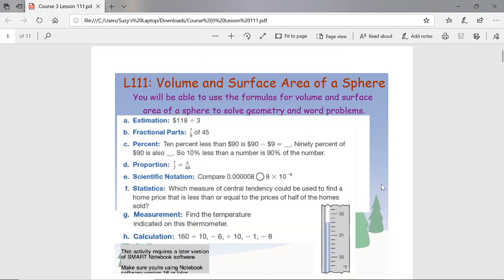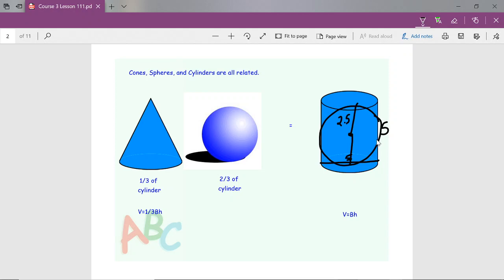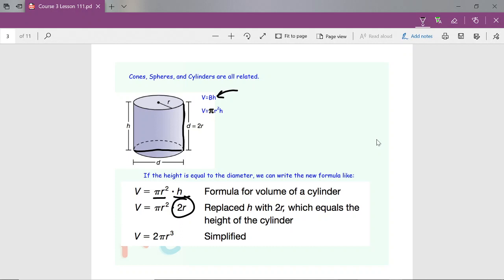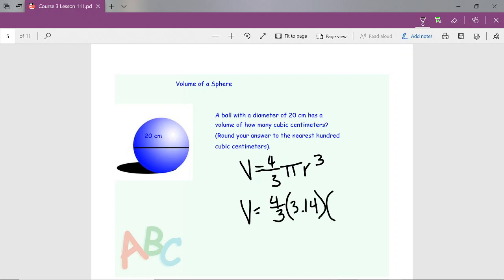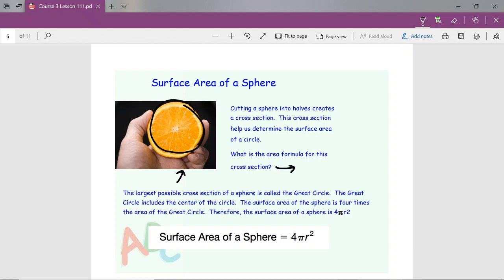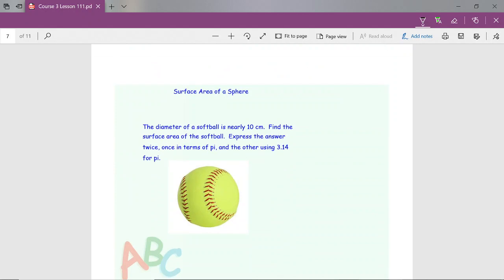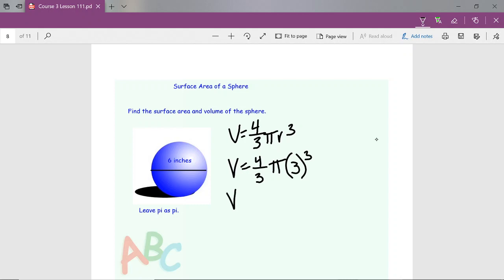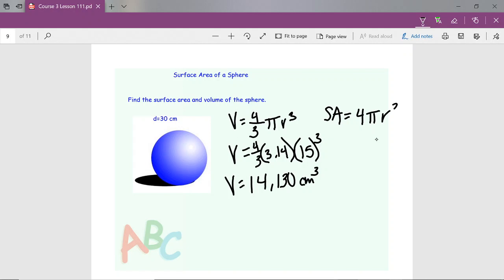Lesson 111 Saxon Course 3